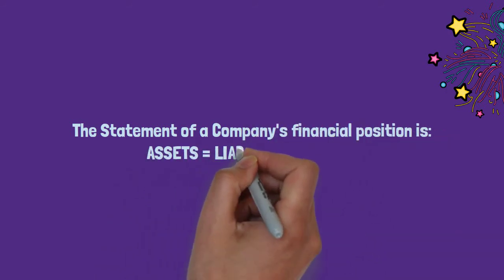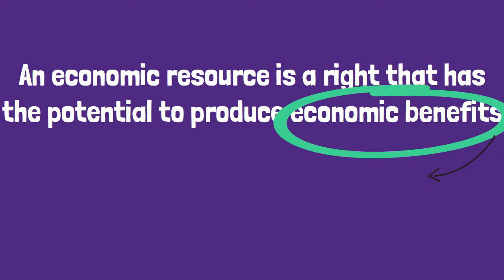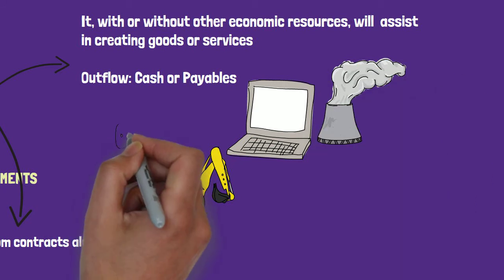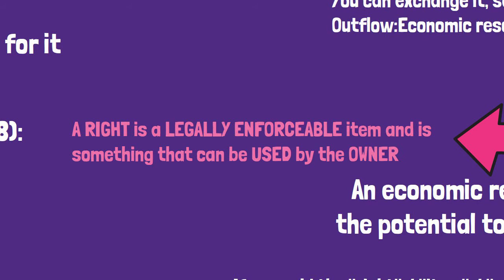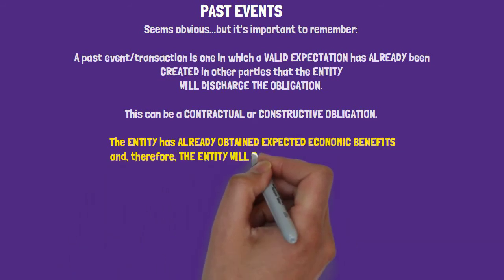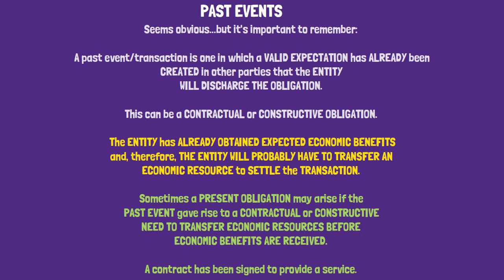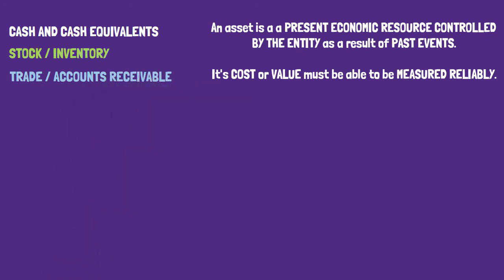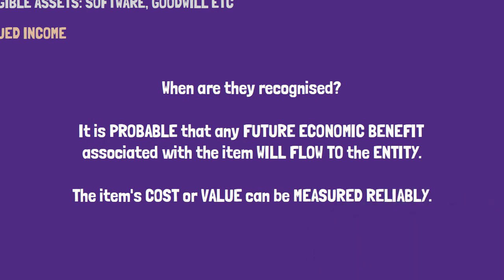What Are Assets? | Accounting For Assets | Different Types Of Assets in Accounting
Hello everyone!
Decided to re-upload a new version of the "What are assets?" video. You will learn different types of assets and provides an explanation of where they are on the balance sheet.
🔹Did you want to learn why assets are accounted for in the way they are?
🔹What does past event mean?
🔹What is an economic resource?
🔹And what are obligations?

🔸If you want me to cover a certain topic, then please leave a comment in the comments section.

The Accounting Tutor is a YouTube channel that presents the best and most effective videos about Accounting. The best and most important thing I present through each video. My videos include: Accounting, Debits and Credits, Dividends, ‍Share Premium, Liabilities, EQUITY And many more important things. You can learn a lot by watching my videos that will make your accounting knowledge more attractive and great. The Accounting Tutor videos are suitable for all ages. Especially for students. Enjoy my videos with your friends, colleagues and family members. Keep watching my other videos until I come up with more important and informative videos. Enjoy a great time.

To the extent permitted by law, I shall not be liable for any damages, direct or otherwise, arising out of access or use of the content on this channel.